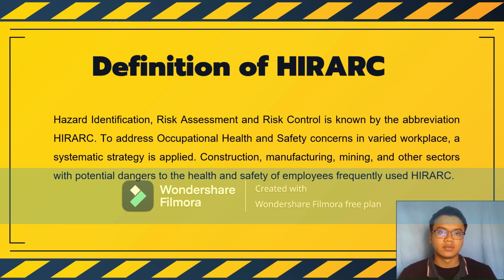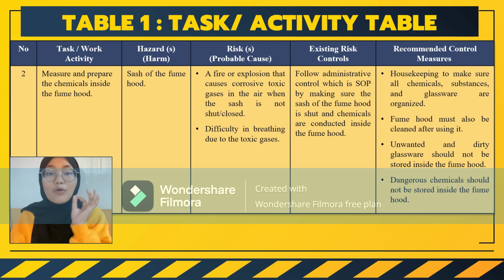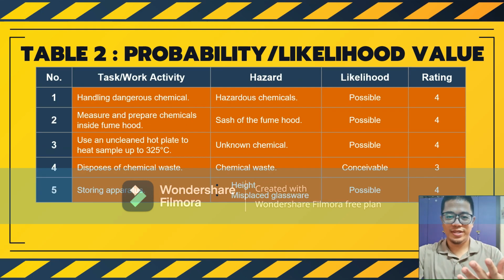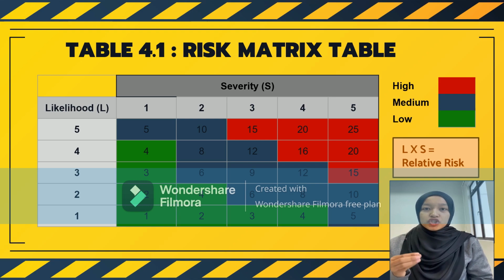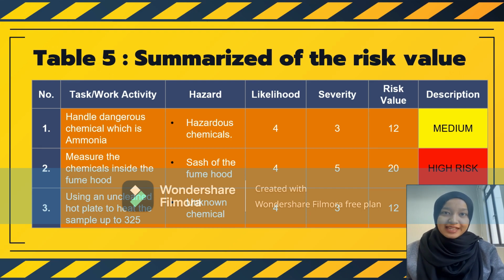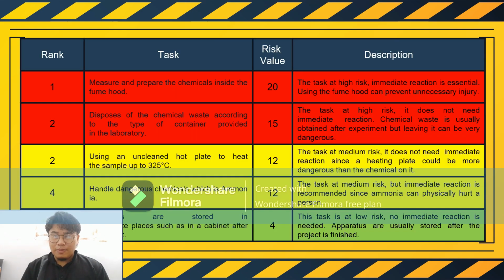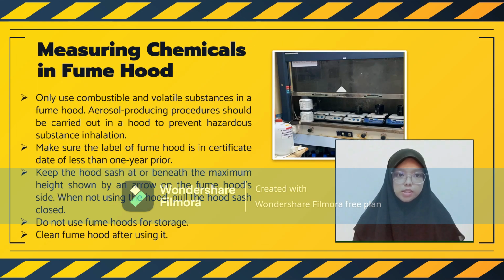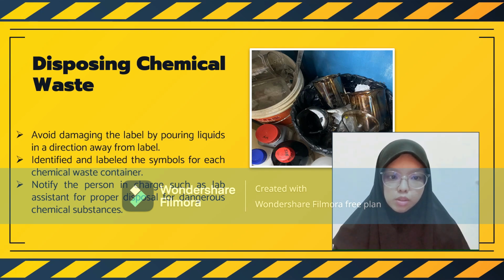RAS2036B GROUP 3